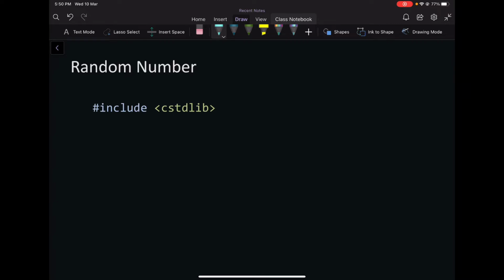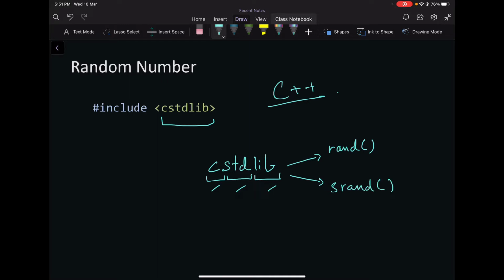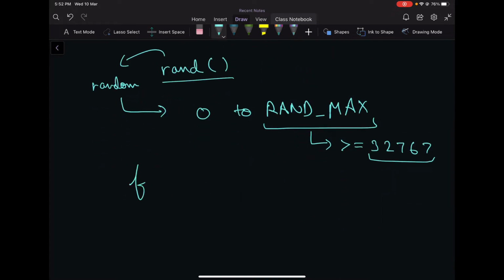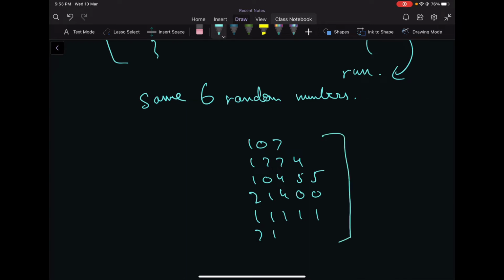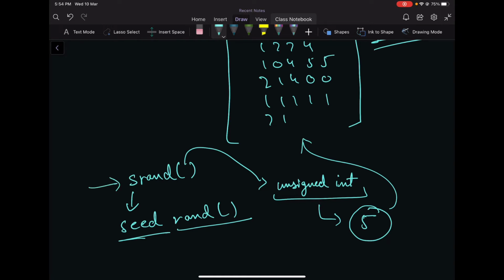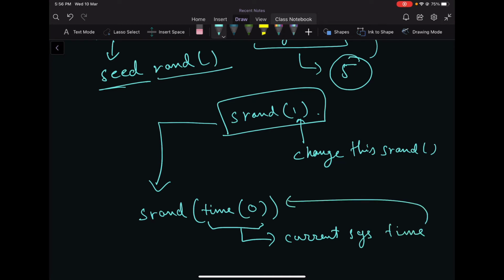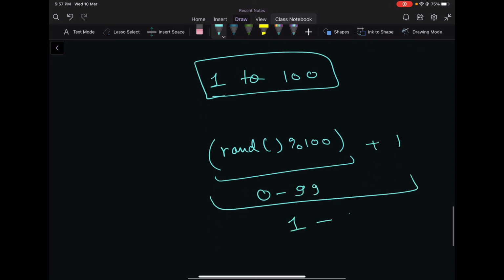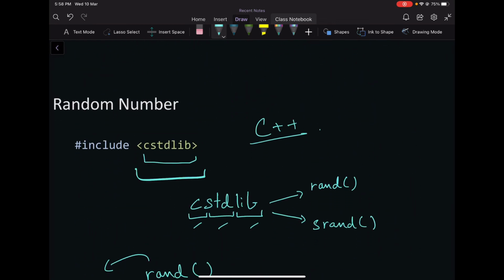Random Number | C++ Fast-Track #6